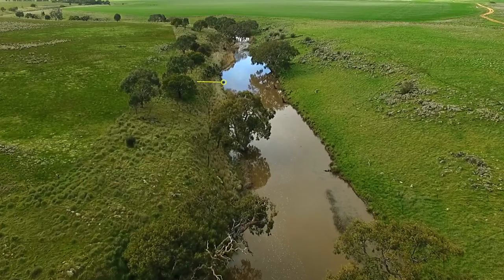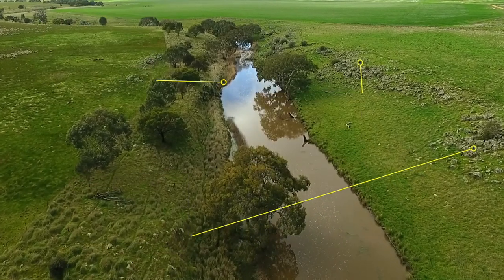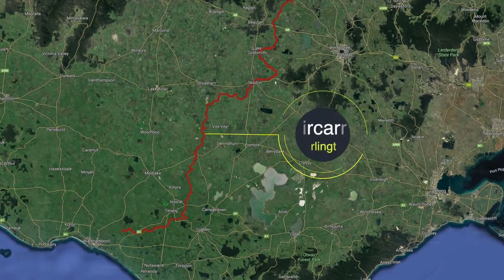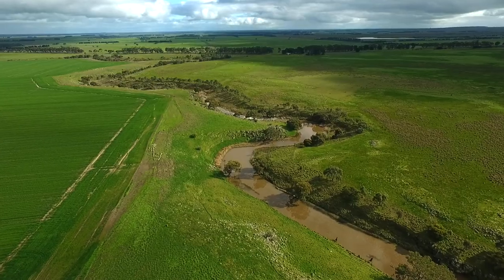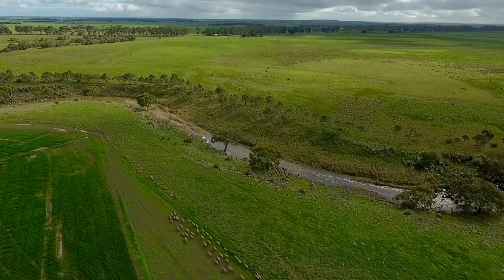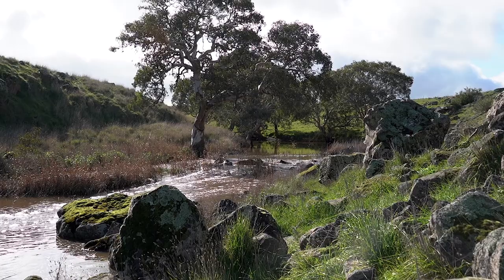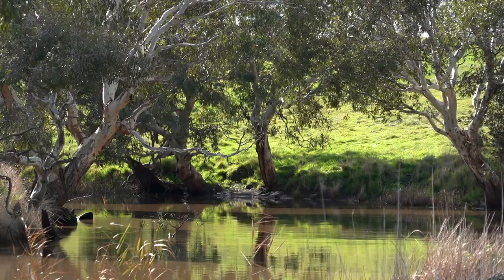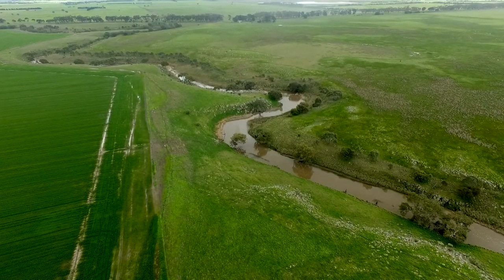Mount Emu Creek restoration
Mount Emu Creek is a waterway that winds its way through farmland in the eastern area of the Glenelg Hopkins Catchment.
Check out how landholders are improving the creek running through their property as part of project work funded through the Victorian Government.